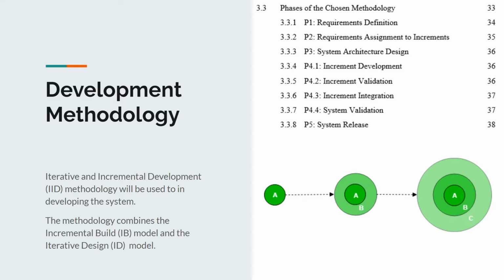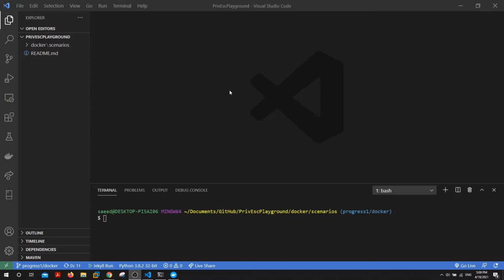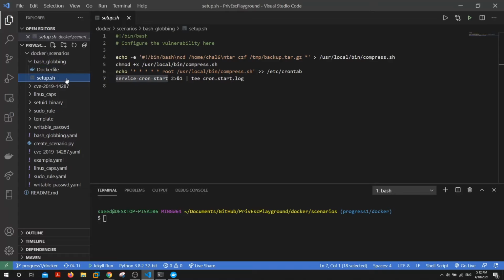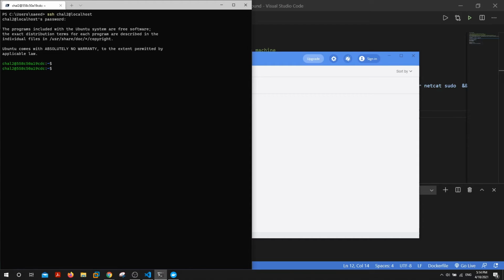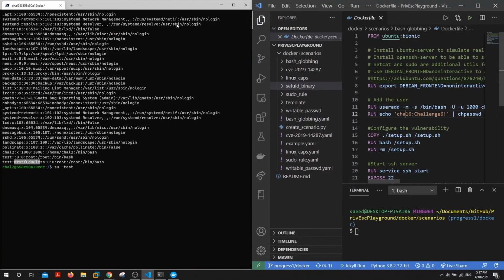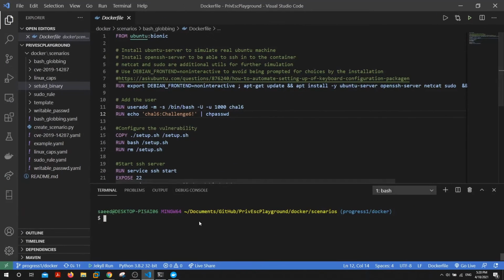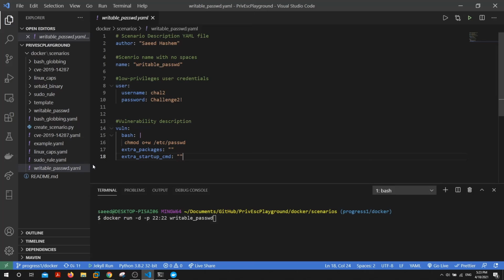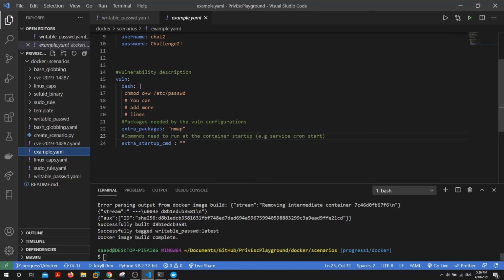Privilege Escalation Playground - Development Progress 1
Demo of the first out of three increments of my final year project development.